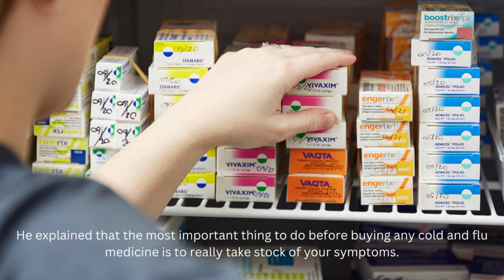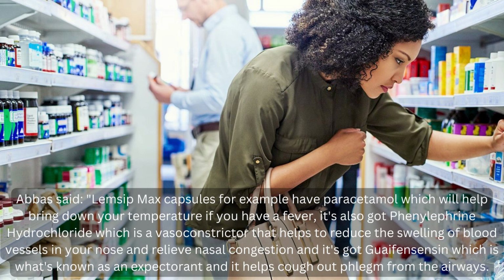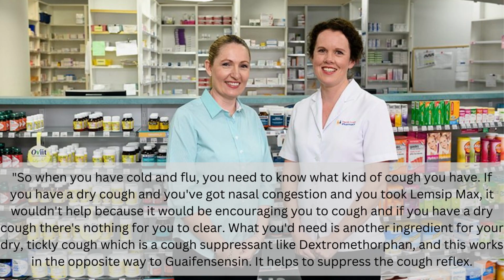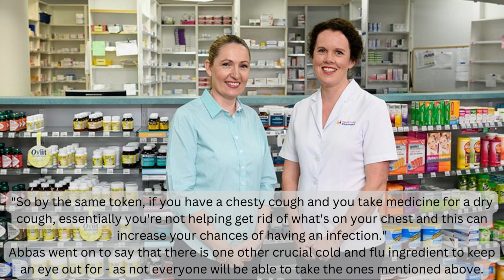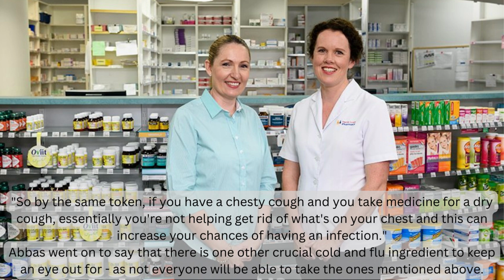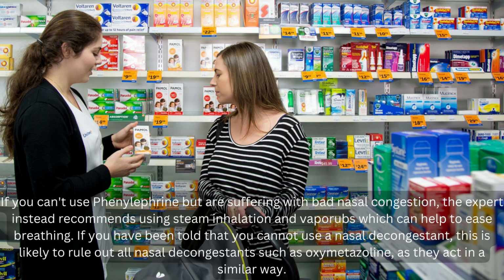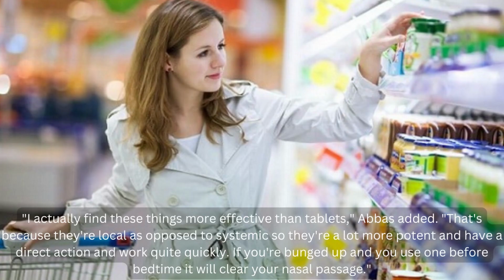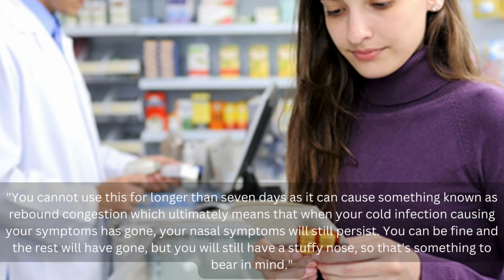Pharmacist's warning over common flu mistake that's a 'waste of money'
Chemist Click's superintendent pharmacist Abbas Kanani shares the biggest medicine mistakes people make.
As cold and flu season begins once again, one pharmacist has offered some expert advice to help you treat the unpleasant symptoms. Abbas Kanani, the superintendent pharmacist at Chemist Click, has shared which ingredients in cold and flu products will actually help treat your symptoms - and the biggest mistake people make when they have a cold or the flu.